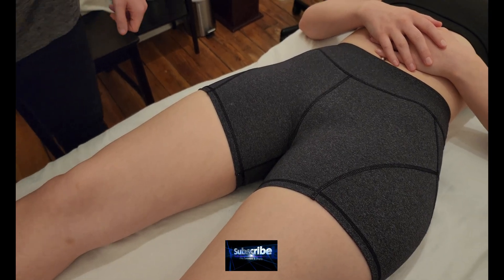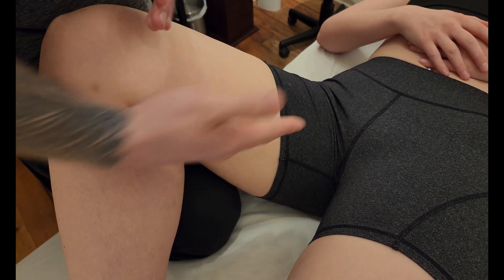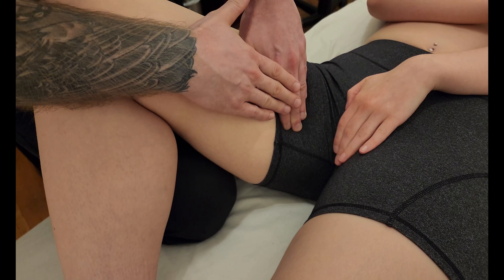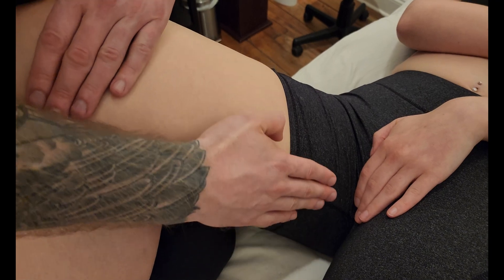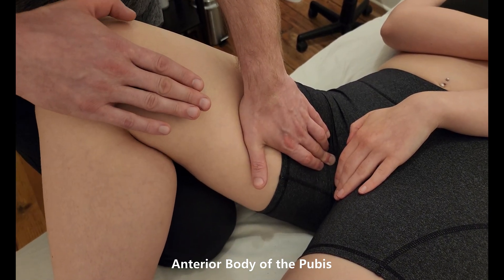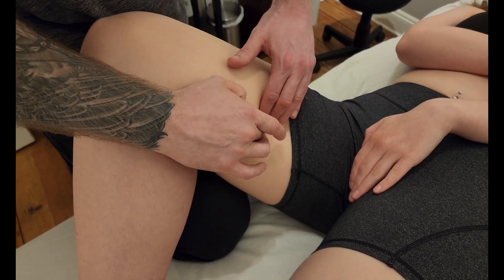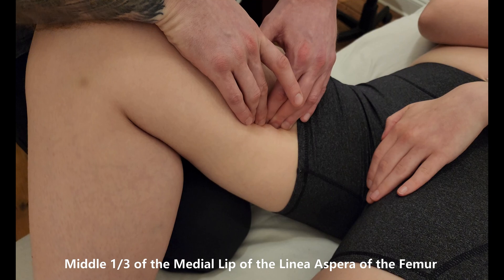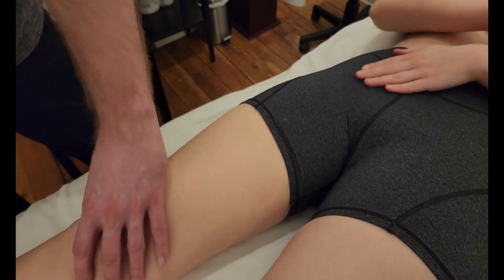Muscle Palpation - Adductor Longus (Adductor Group) [ASMR] [NEW]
This is a detailed, step by step, description on how to palpate Adductor Longus by Keith Bootsma, RMT.

Origin:
Anterior Body of the Pubis

Insertion:
Middle 1/3 of the Medial Lip of the Linea Aspera of the Femur

Functions:
1-Flexion of the Thigh @ the Hip Joint
2-Adduction of the Thigh @ the Hip Joint
3-Anterior Tilt of the Pelvis @ the Hip Joint
4-Medial Rotation of the Thigh @ the Hip Joint

Nerve:
The Obturator Nerve (L2, L3, L4)

Activation: (Supine) Resist Adduction of the Thigh (Knee Bent) (Figure 4)
Lengthening: (Supine) Abduction and Extension of the Hip (Off the Table)